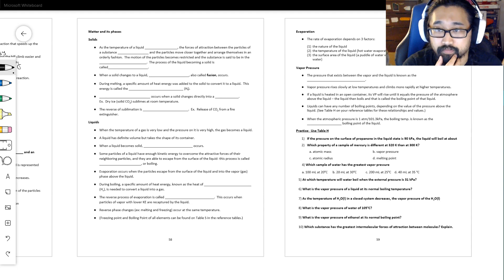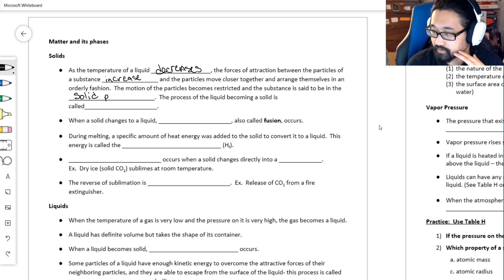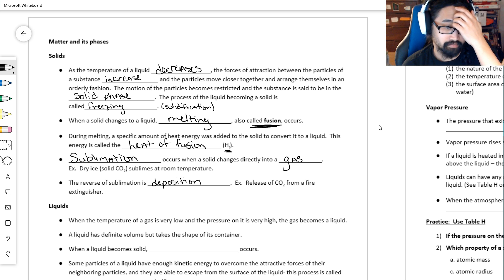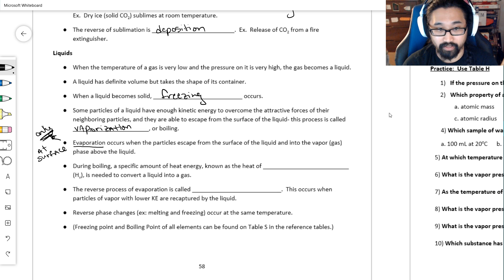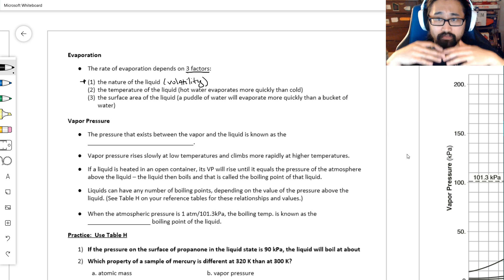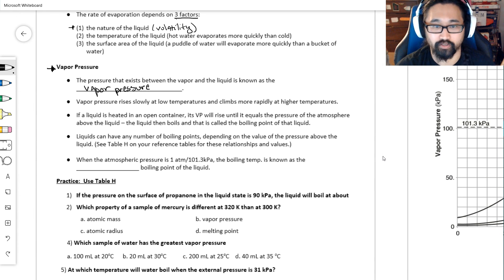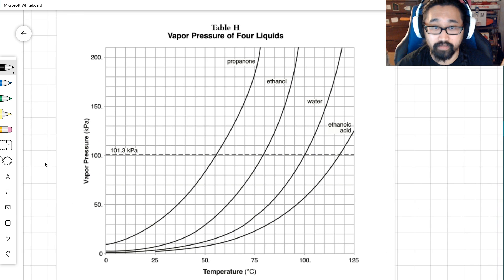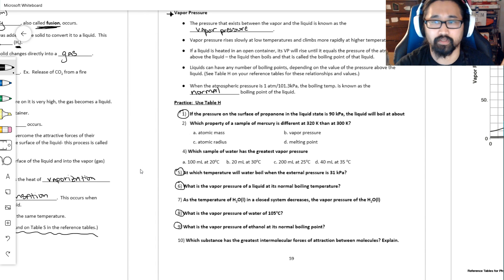Review of Matter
2/26/21 (before) A Day

Review of states and properties of matter